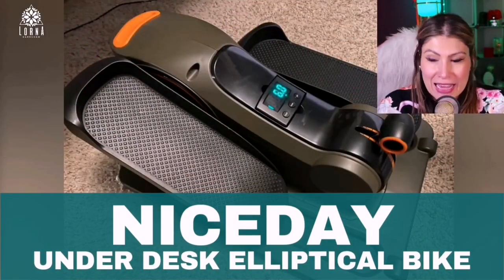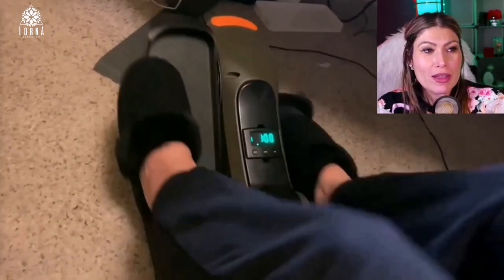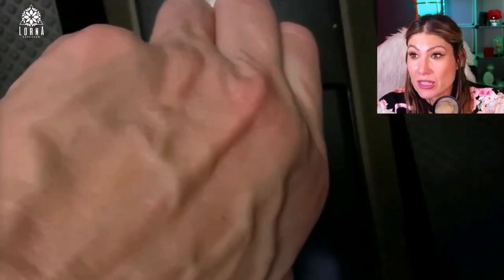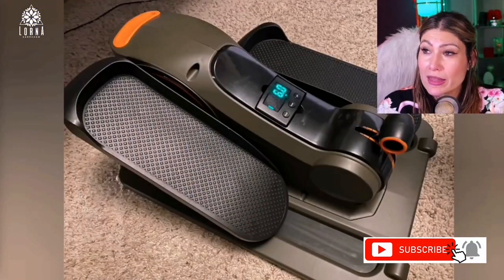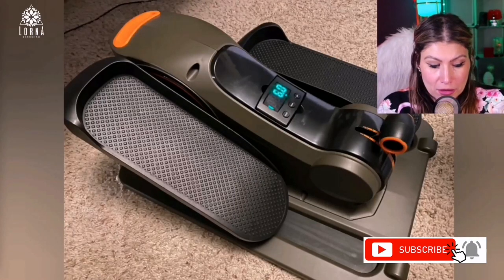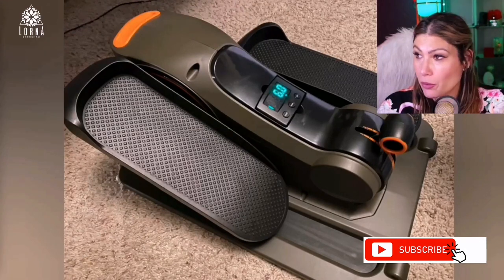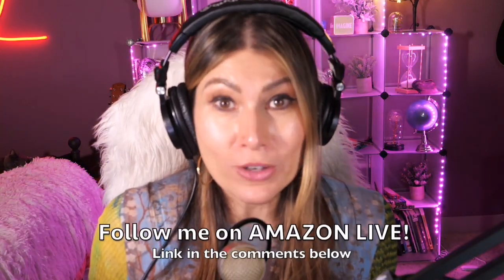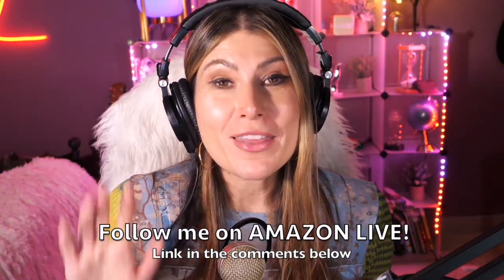Niceday Under Desk Elliptical, Mini Seated Elliptical Bike with Bluetooth & APP, Magnetic REVIEW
NICEDAY Under Desk Elliptical Bike live video review by A-List Amazon Influencer and Singer-songwriter Lorna.

Niceday Under Desk Elliptical, Mini Seated Elliptical Bike with Bluetooth & APP, Magnetic Pedal Leg Exerciser with 8 Adjustable Resistance & Detachable Backlit Display